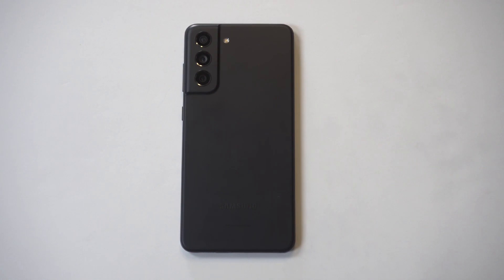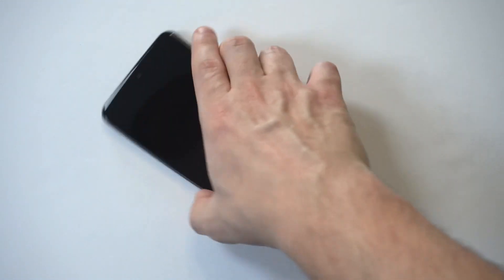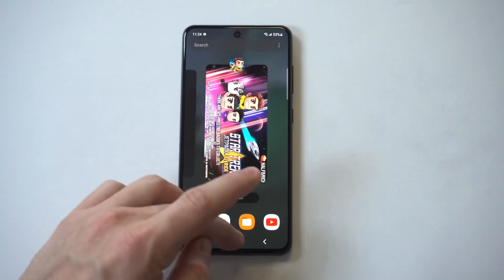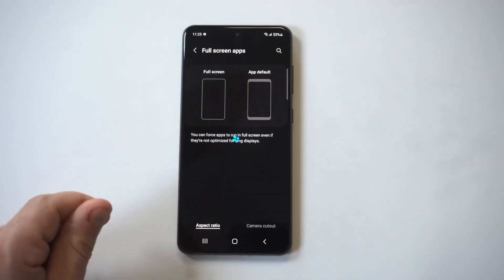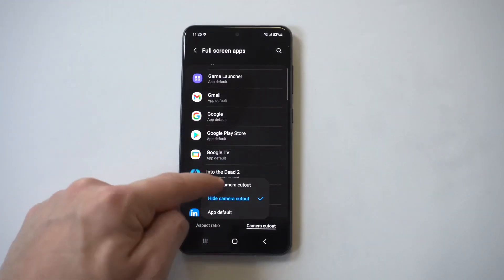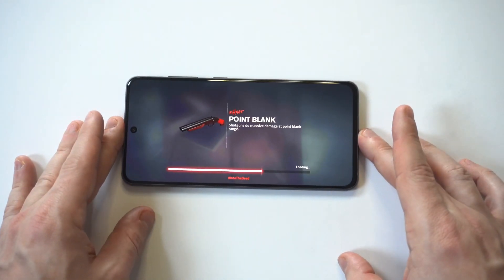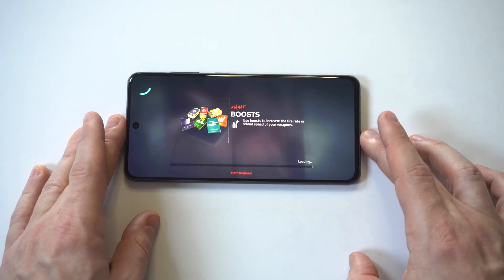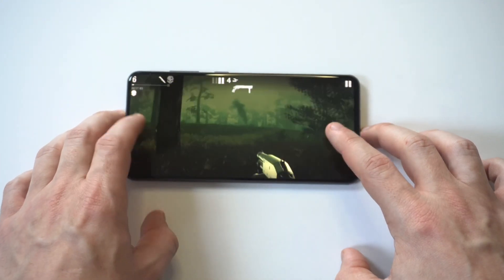How To Make Apps Full Screen On Galaxy S21 FE